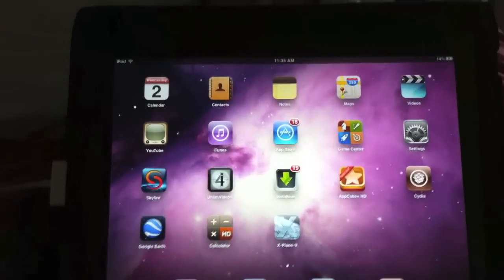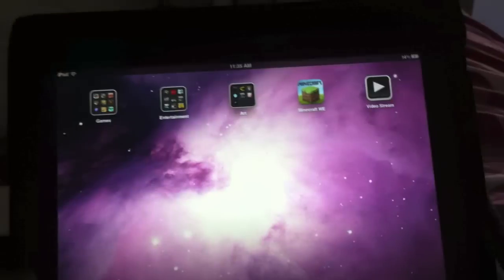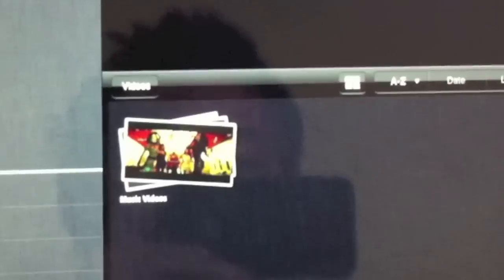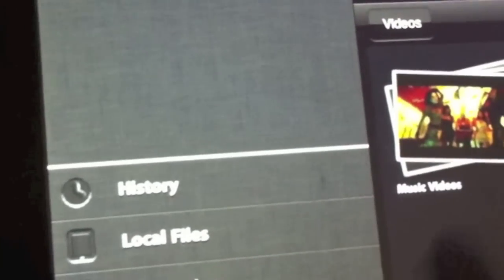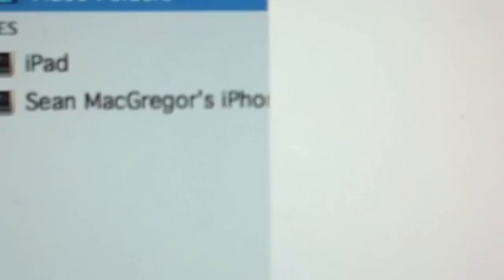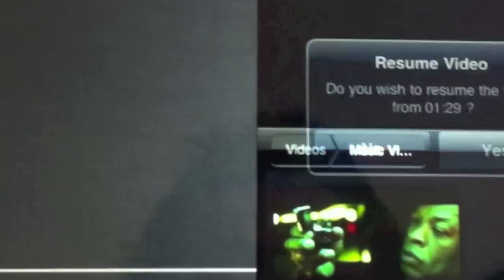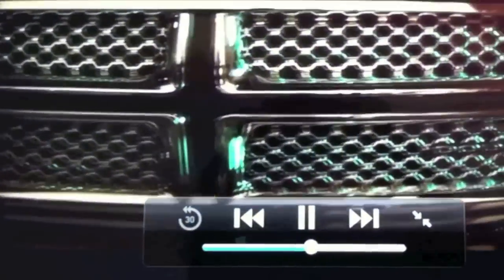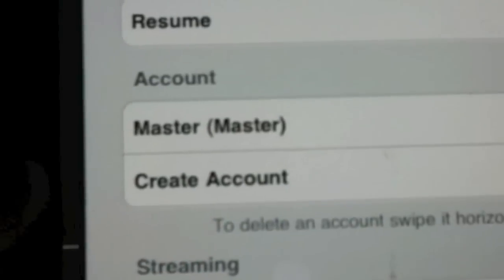Video Stream- Make your own Apple TV Using your iPhone iPod or iPad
Download and Stream movies, television shows, music videos direct to your HDTV using nothing more than your existing iPhone or iPad and 'VideoStream' from the AppStore.

JOIN THIS CONTEST TO WIN  $10000, MAC BOOK, IPOD TOUCH 4G, IPADS
FOLLOW THIS LINK AND SIGN UP FOR YOUR CHANCE TO WIN!